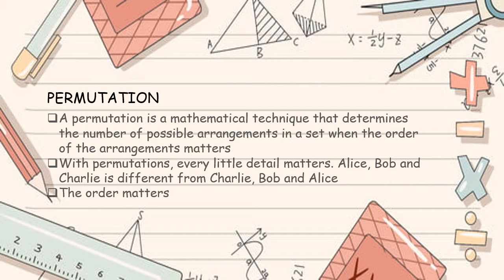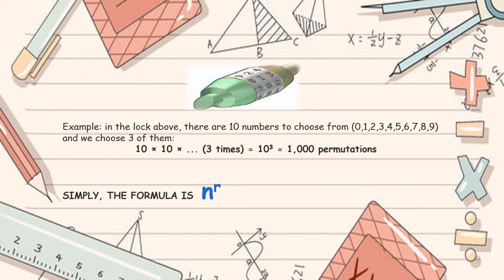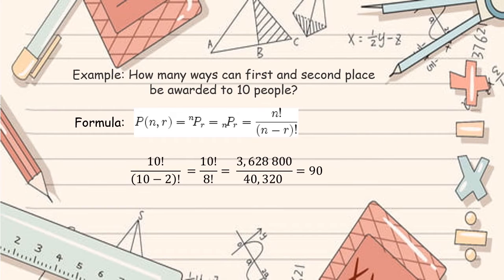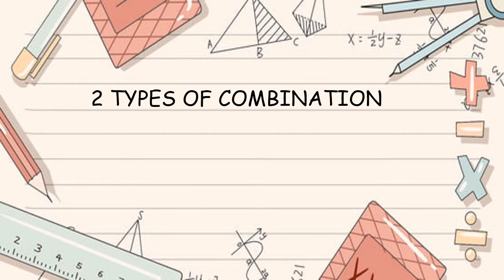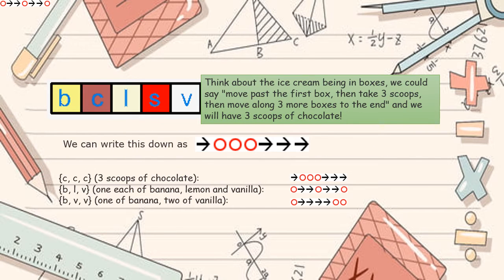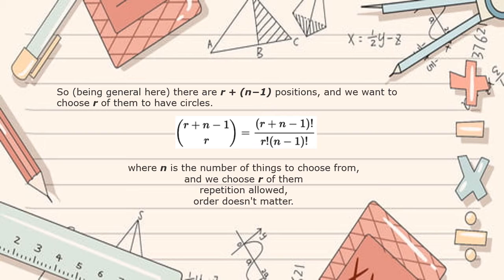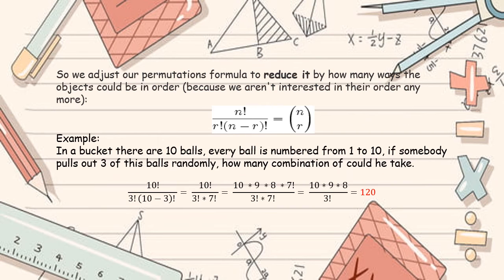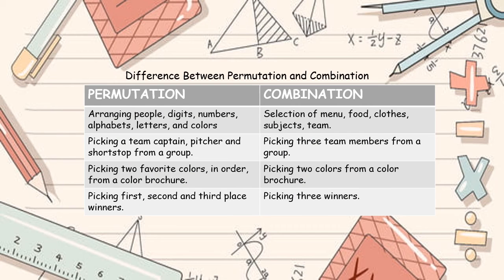Permutations and Combinations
Mr Balangyao's output